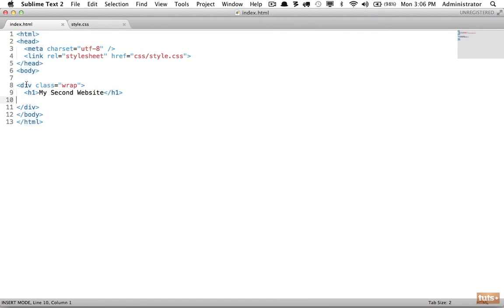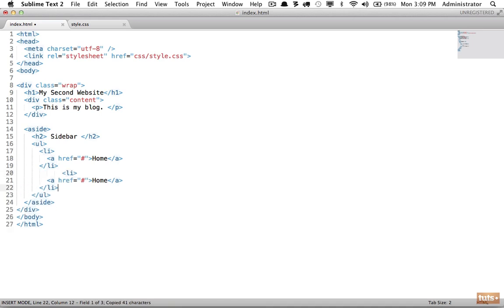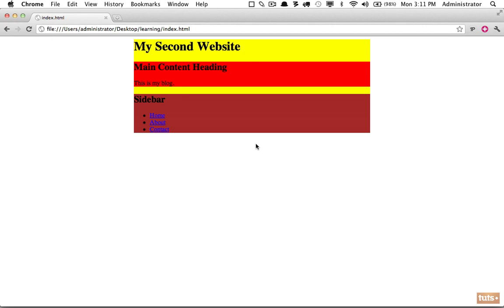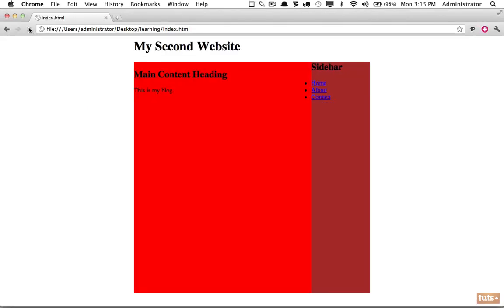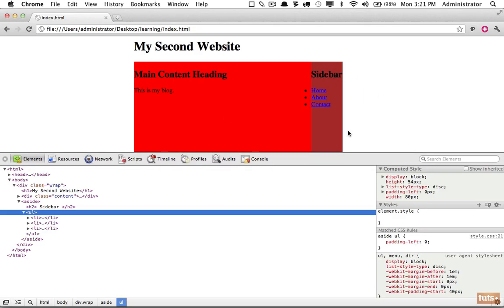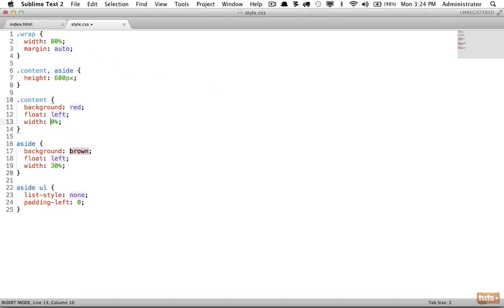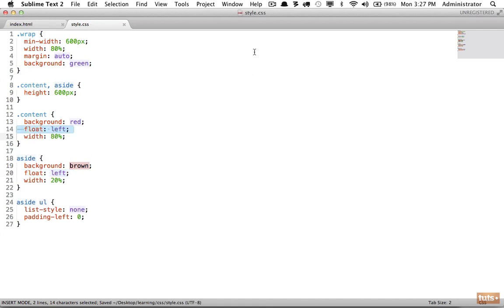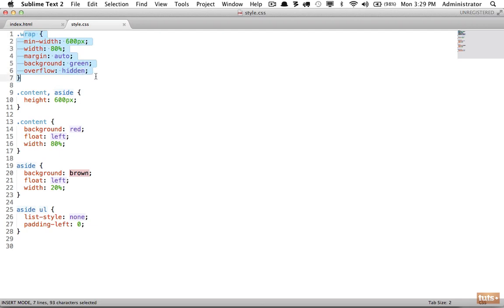WEB DESIGNING FULL COURSE LECTURE-15